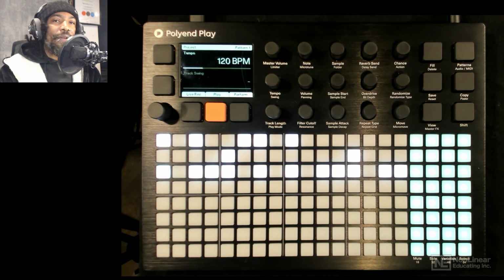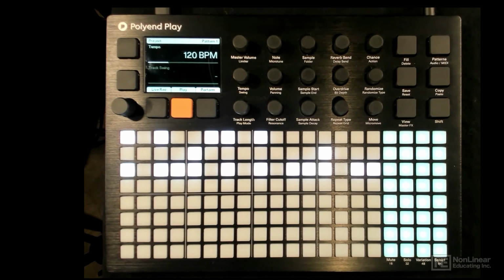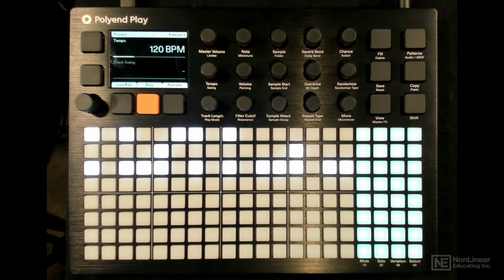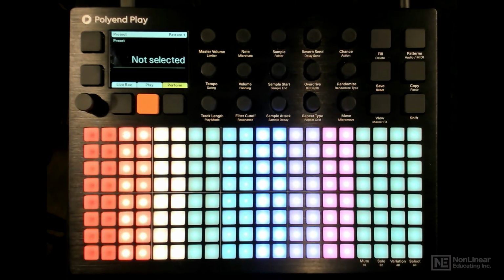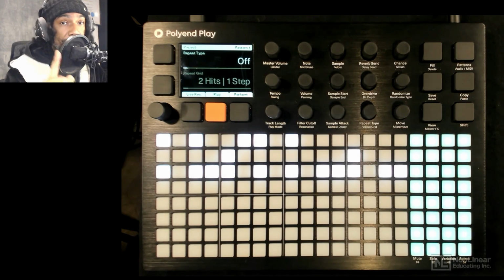Polyend Play 101: Polyend Play Beginner's Guide - Project structure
Additional videos for this title:
Polyend Play 101: Polyend Play Beginner's Guide by Thavius Beck
Video 2 of 22 for Polyend Play 101: Polyend Play Beginner's Guide

Polyend's Play is a fun and powerful sample-playback groovebox/sequencer that opens up a world of possibilities for music creation. With its advanced sequencing capabilities, this inspiring instrument lets you craft beats and develop original musical ideas very quickly. Learn to harness the power of Polyend's Play with the guidance of renowned artist and educator Thavius Beck in this 22-tutorial course, and get ready to take your music to new heights.

Thavius begins the course with an overview of the structure of a Polyend Play project. He demonstrates how to create a fresh project, adjust the settings to suit your workflow, and load up sample packs as well as your own samples. He then moves on to beatmaking, showing you the Pick and Place feature and how to add probability and randomization to your patterns.

He then introduces the Fill feature, which allows you to quickly generate new ideas. You explore the various Play modes and you get a tour of the effects available. You also learn about Performance mode, how to export your project, the powerful MIDI features, and a lot, lot more...

This is your opportunity to master this amazing music-making tool. So, don't wait, grab your seat and get ready for a playful journey of music production... with Polyend Play!
More info on this title: